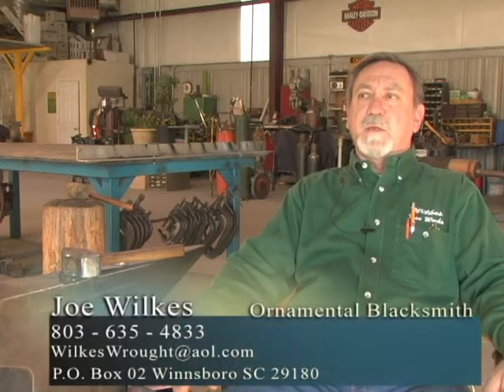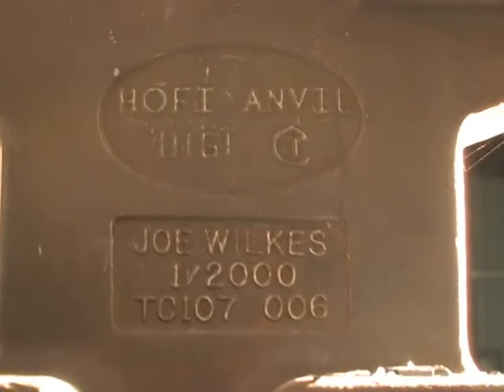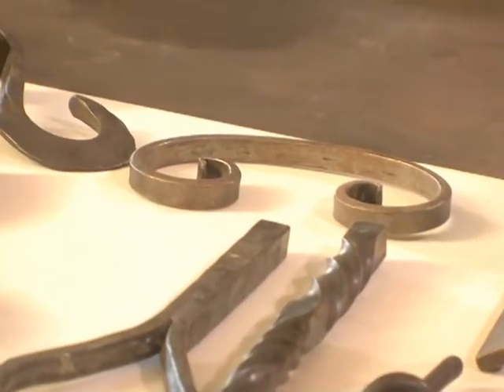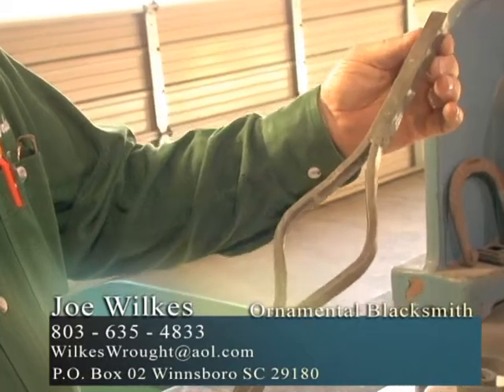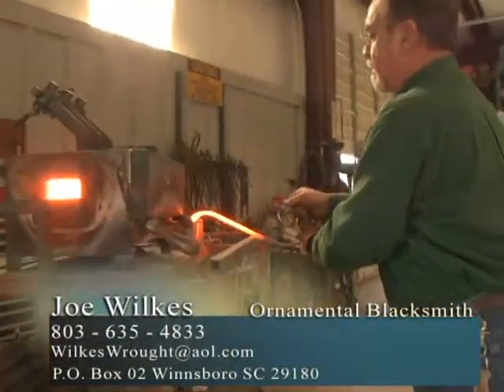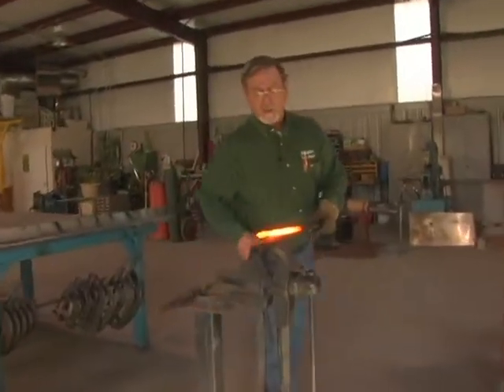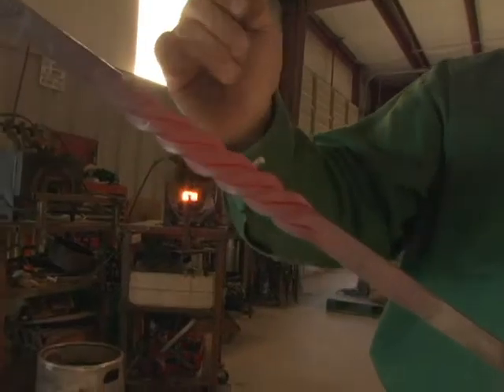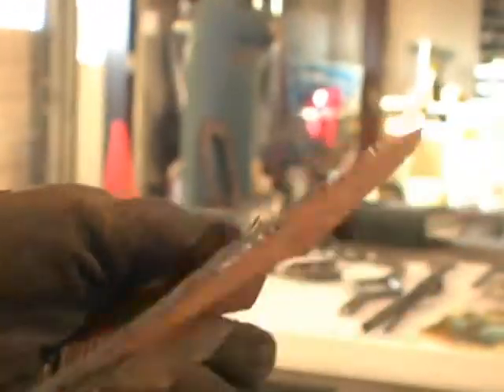Joe Black Smith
Blacksmith - Winnsboro, Aouth Carolina